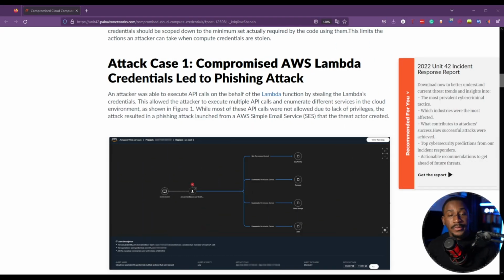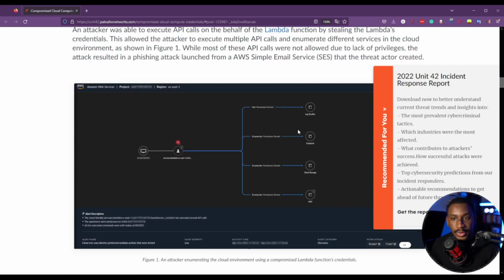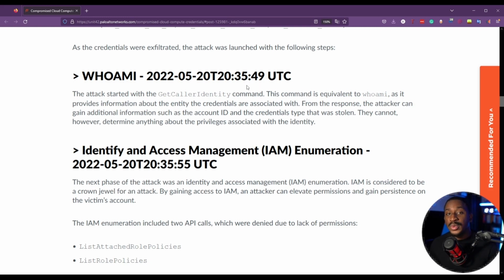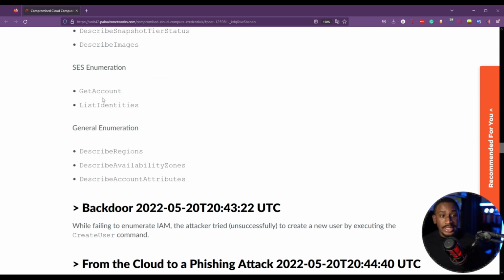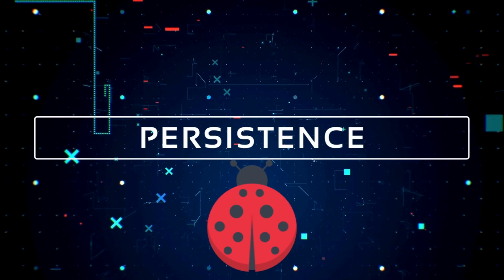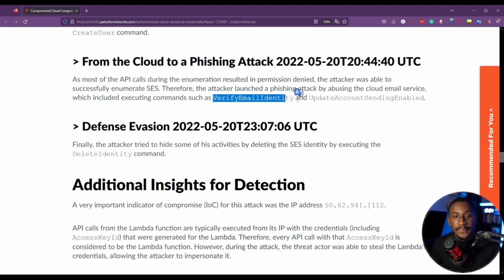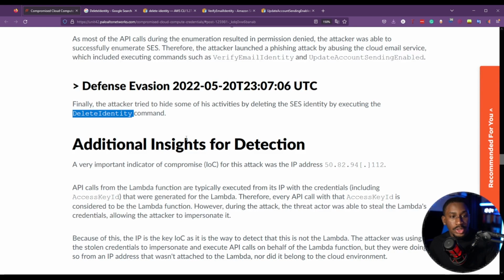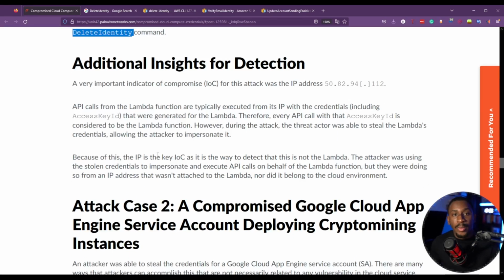How A Compromised AWS Lambda Function Led to a Phishing Attack | Detection Opportunities EP 1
In this video and possibly, new series, I’ll be going over detection opportunities at various stages of cloud security attacks.

TIMESTAMPS
00:00 Intro
00:40 The Attack Case
02:12 The Attack Graph
02:44 The Attack Flow
03:06 Detection Opportunity 1: Enumeration/Reconnaissance/Discovery - Cloud Infrastructure Discovery
05:27 Detection Opportunity 2: Persistence - Create Cloud Account
08:19 Detection Opportunity 3: Impact - Resource Hijacking
09:54 Detection Opportunity 4: Defense Evasion - Indicator Removal
10:23 Detection Opportunity 5: Credential Access - Stealing an application access token
12:04: Conclusion